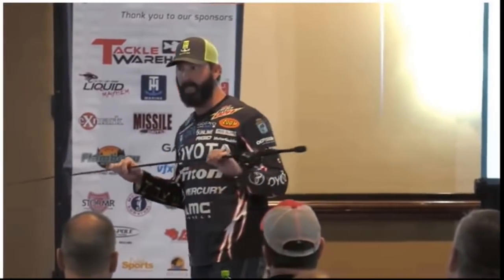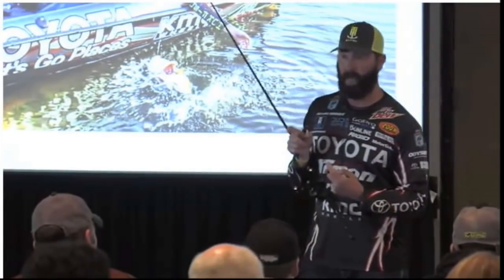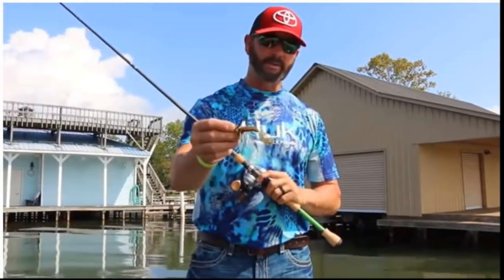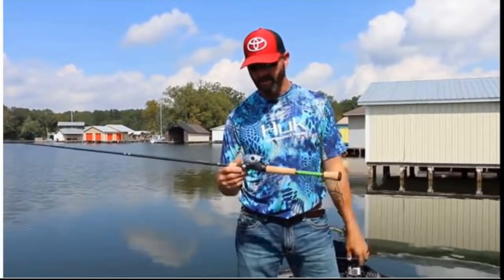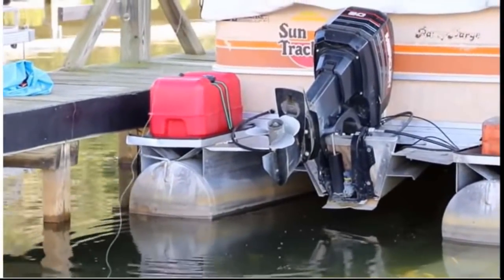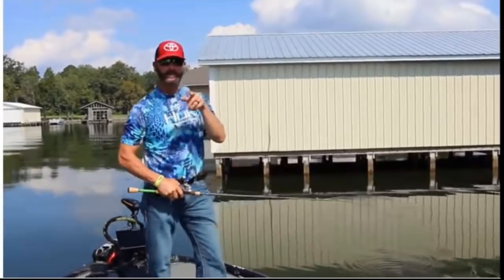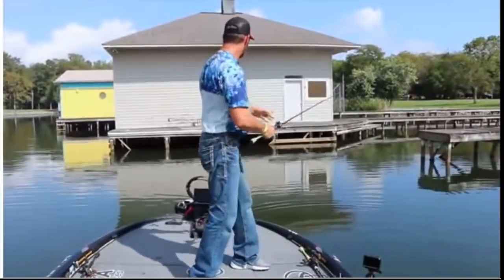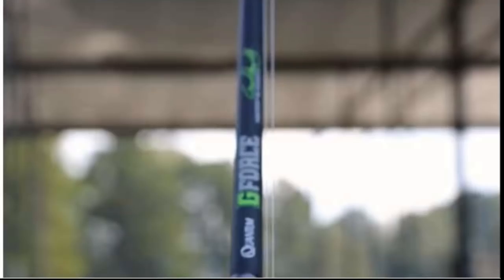Jig Fishing Tips to Gain CONFIDENCE Catching Bass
to ask fishing questions and win prizes during future live shows!
In this episode of Bass U Live, Bassmaster Classic champion Jordan Lee Skypes in to talk about jig fishing, and help our students build confidence with this big-fish-catching technique. Mike Iaconelli, Pete Gluszek and Jordan Lee talk about types of jigs, colors, trailers, how they customize jigs, how they fish them, detecting a bass bite, setting the hook and everything in between. Learn how to fish a jig and gain confidence with jigs and learn lots of other bass fishing secrets by watching this free 3-hr live recording.

Bass University TV offers unlimited access to over 300 bass fishing training and in class seminar videos, most over 45 minutes in length!

The Bass University fishing training classes are coming to Kokomo, Indiana, Lawrenceburg, Indiana, Tulsa, Oklahoma and Gadsden, Alabama in January & February of 2018. Get your tickets and learn from top bass fishing pro anglers! Register before 1/1/2018 and get a free stocking filled with tackle! See all our fishing class locations and buy tickets to our seminars